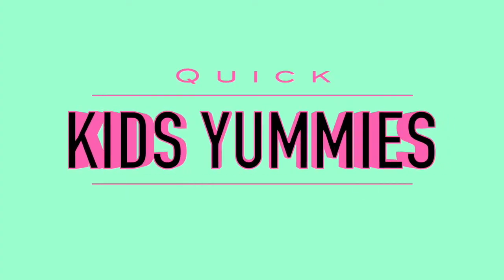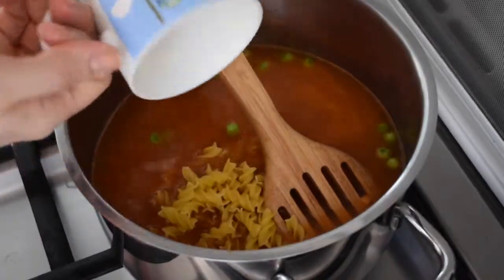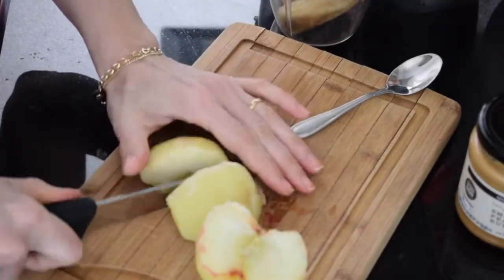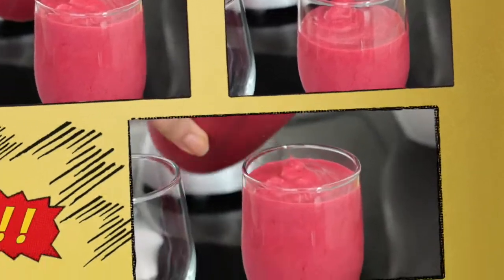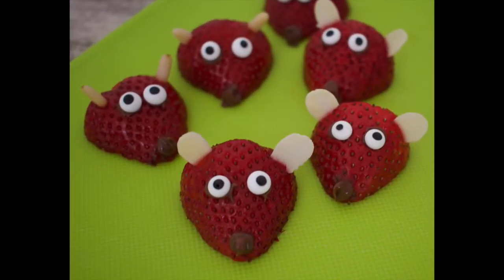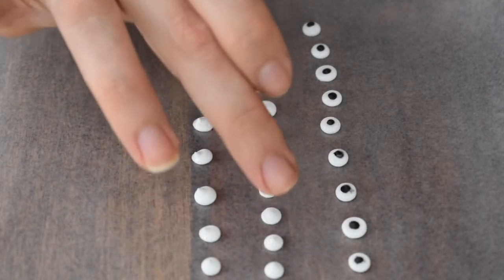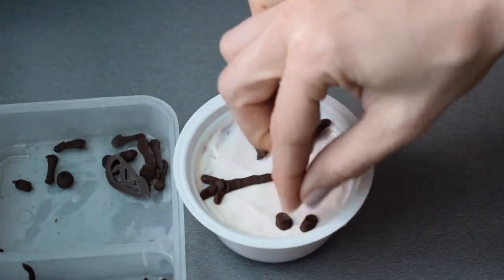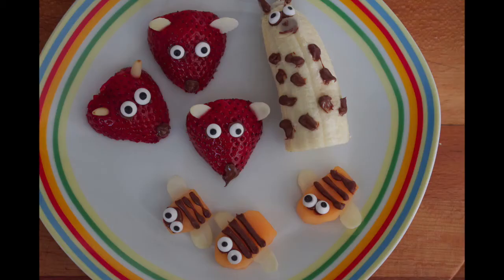FEEDING KIDS | Cute food ideas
VEG PASTA ♡

YOU NEED:
1 carrot; diced
1/2 cup peas
1/2 cup sweet corn
1 tbsp tomato paste
1 stock cube
3 cups water
1 cup pasta

VEG FRUIT SMOOTHIE/SLURPY

YOU NEED:
1/2 beetroot
1 banana
1 apple
1 tbsp peanut butter
1 1/2 cups coconut milk or regular milk
Honey (optional)

EDIBLE EYES♡

YOU NEED:
4 cups icing sugar
3 tbsp meringue powder
8 tbsp water

EDIBLE EYES♡ using egg white
3 eggs; use the egg white only
4 cups of icing sugar

Beat egg white until frothy then gradually add icing sugar while constantly whisking

HUGS,
VANESSA

♡ B U S I N E S S:
You can find me at:

GOOD FOOD COMES TO THOSE WHO COOK ♡